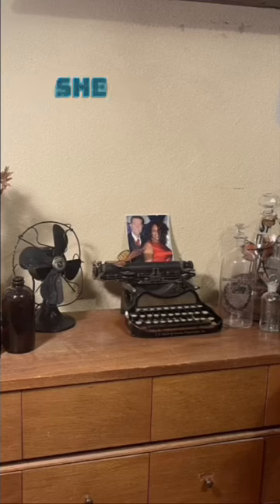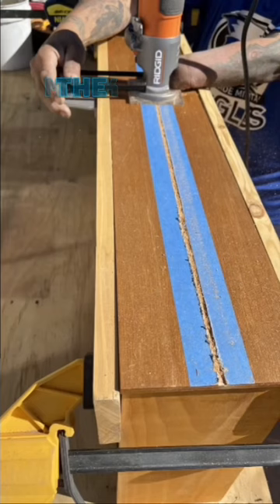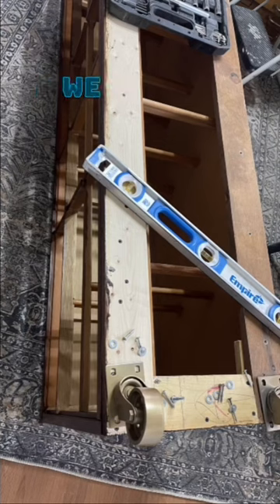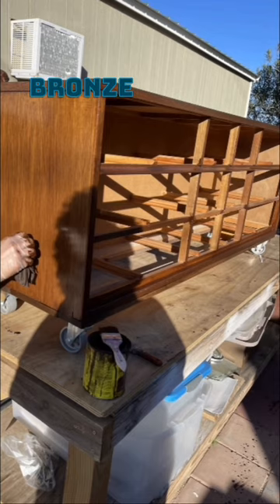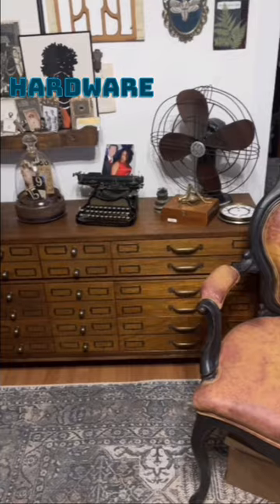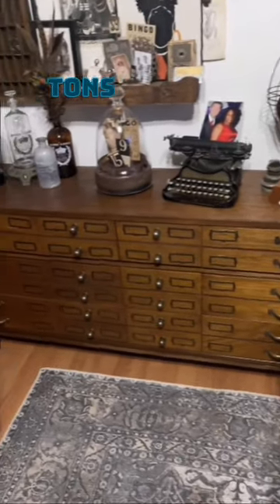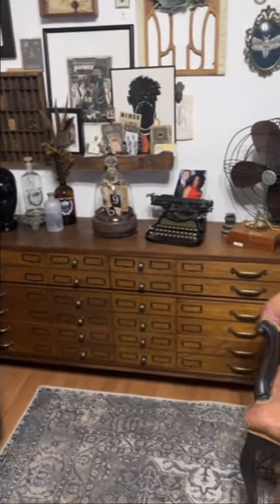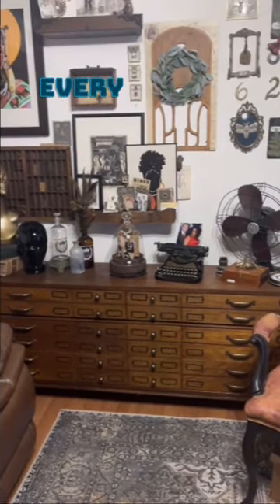Upcycled Vintage Dresser to Apothecary Cabinet For My Living Room